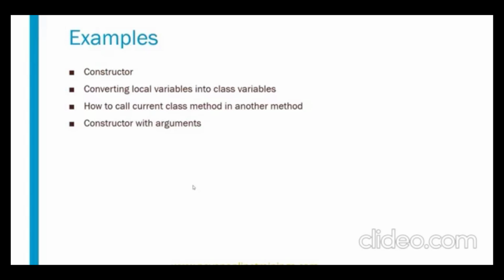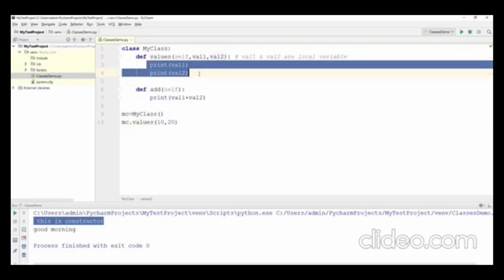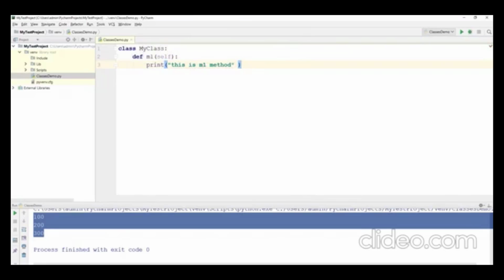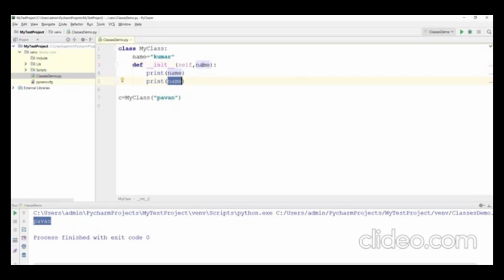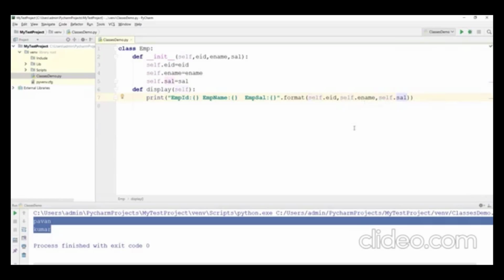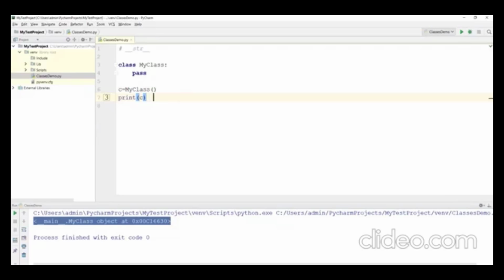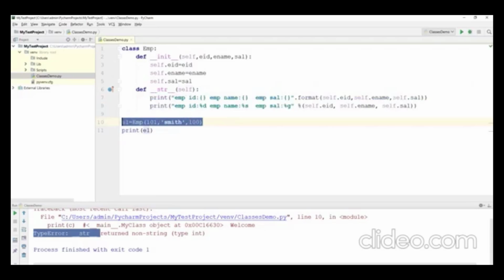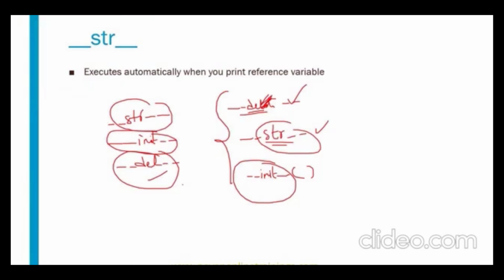Class and Object in Python - Part - 2.18 B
Class and Object in Python - Part - 2.18 B - Python Full Course For Beginners - Follow each module step by step.